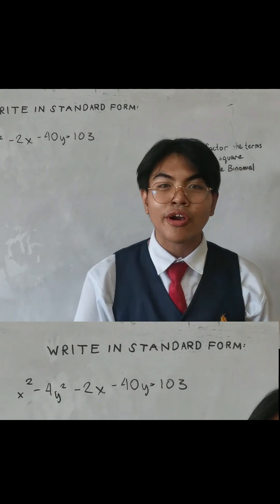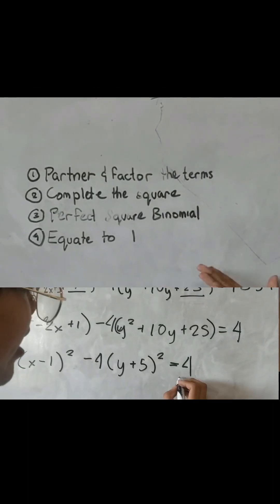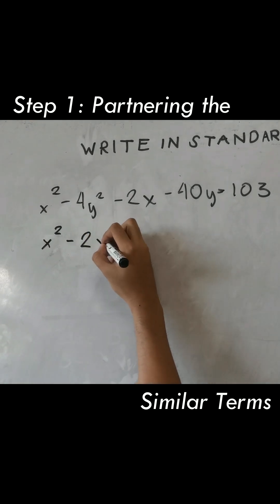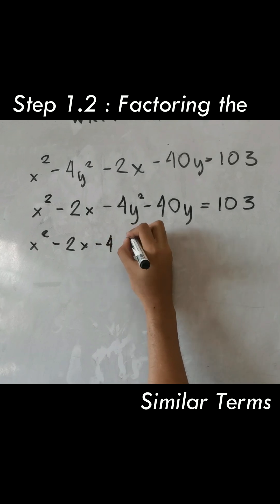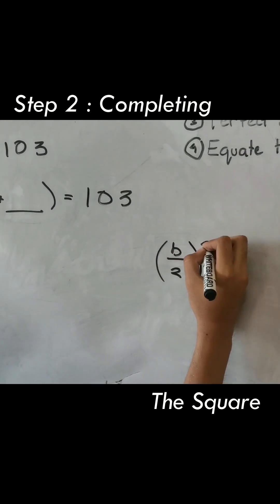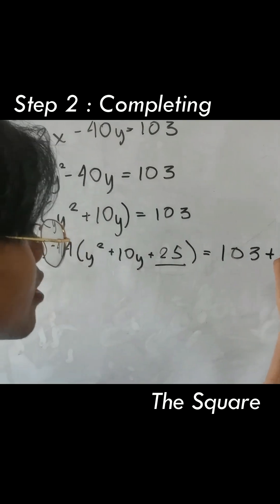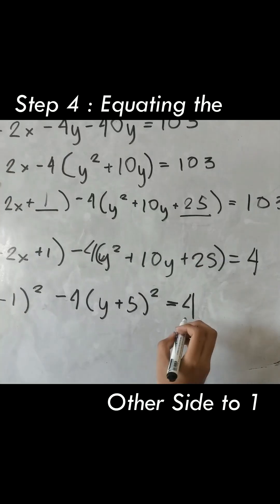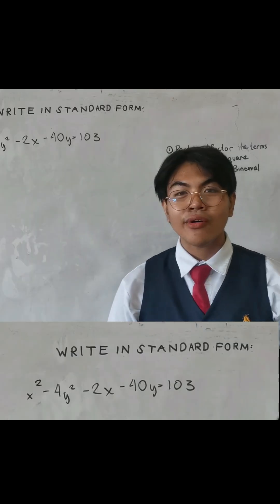General to Standard Hyperbola Equation stem precalculus | SIGMA Organization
From the STEM Strand, we present specific topic tutorials just for you! we are the Society of Innovative Minds Gearing towards Magnanimous Achievements.. A.K.A. The SIGMA Organization